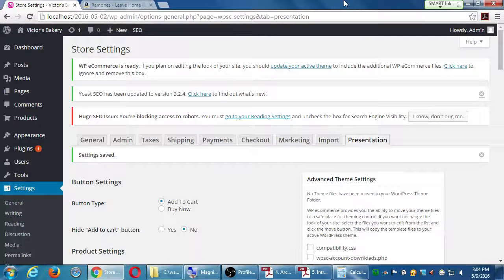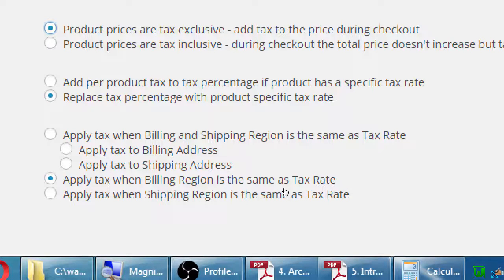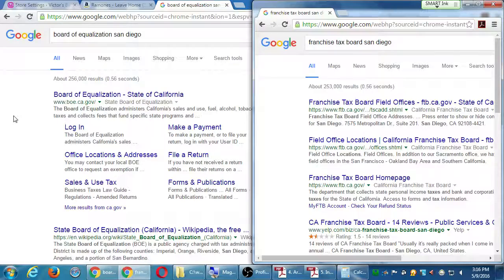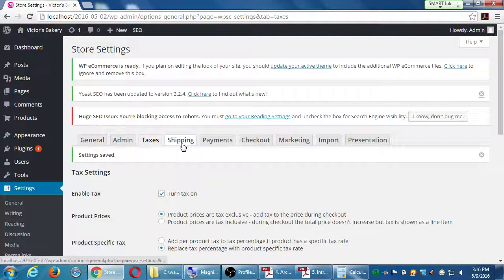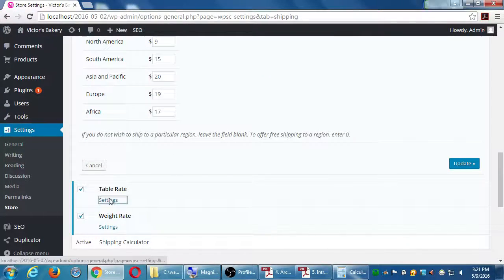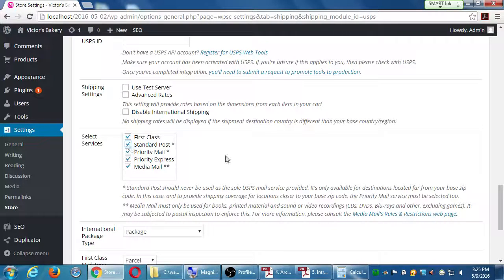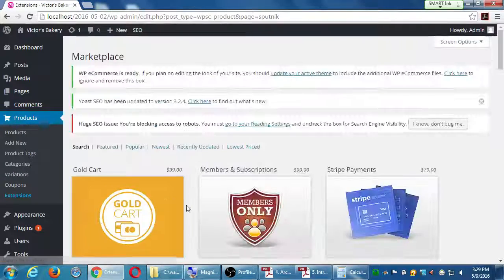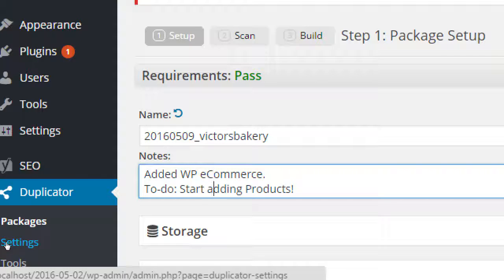SDCE May16 WordPress II 2016 05 09 C